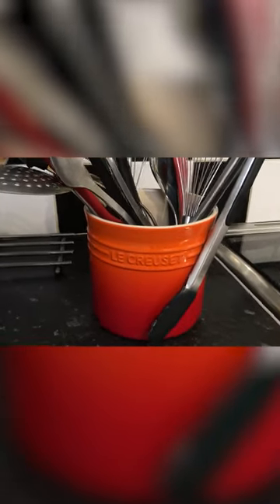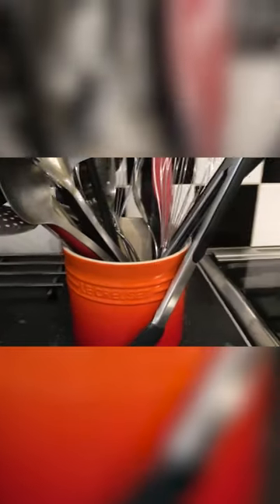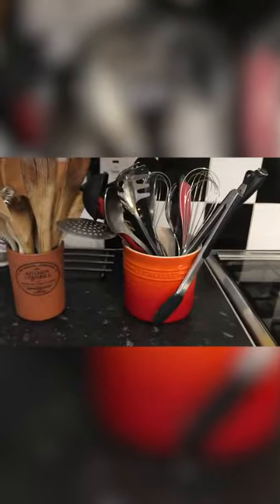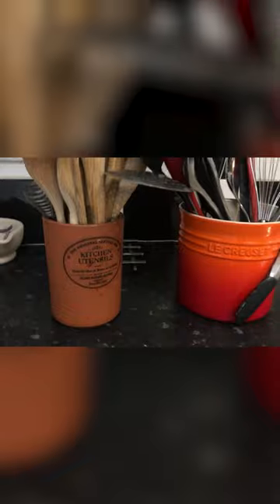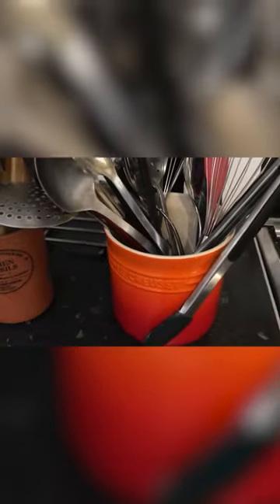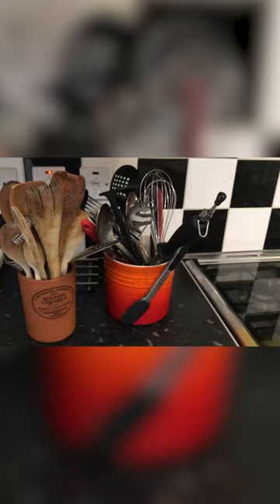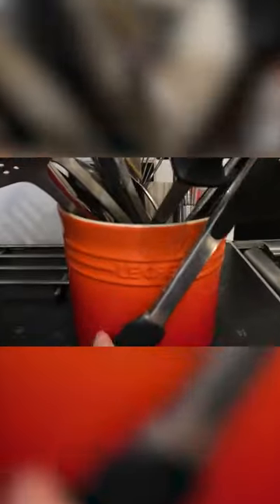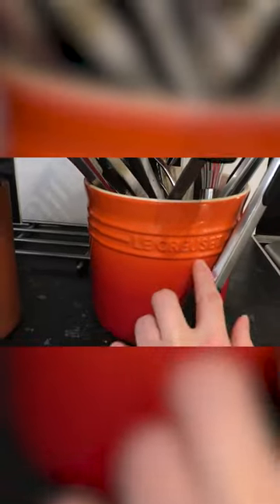Le Creuset Stoneware Utensil Jar, Large, Volcanic look